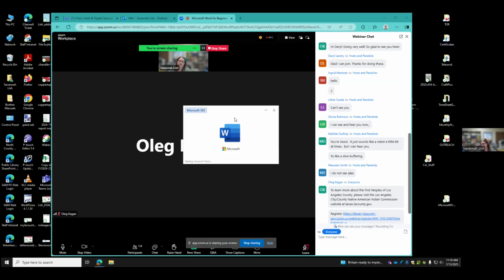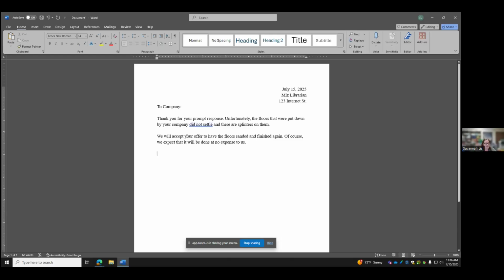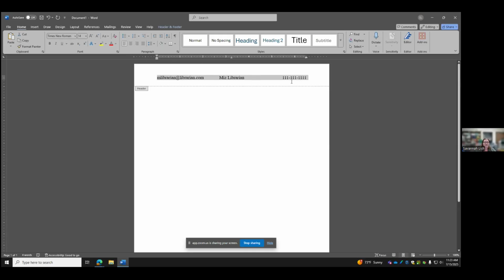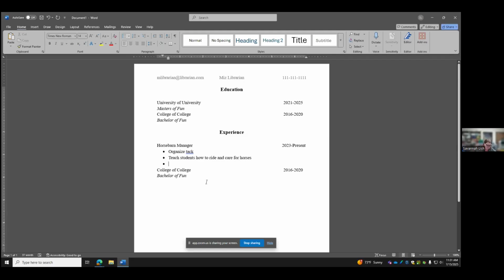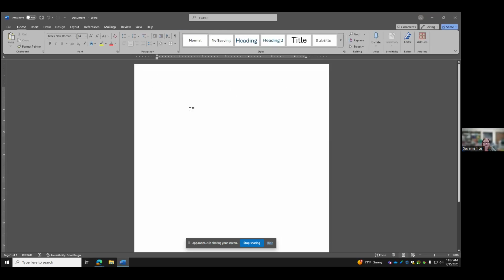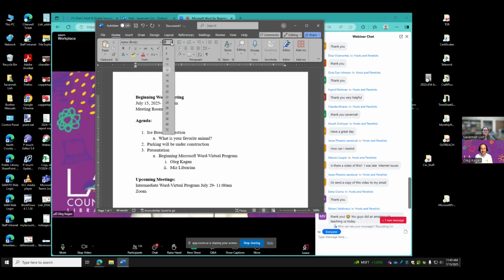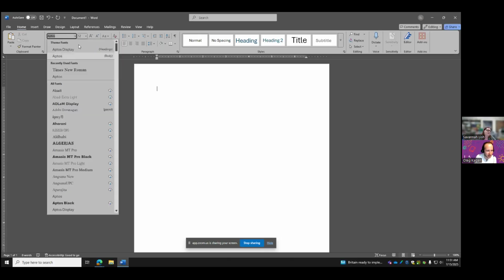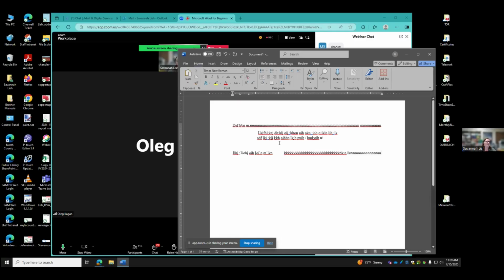Microsoft Word for Beginners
Frustrated with the fundamentals of Microsoft Word? Join us for an easy-to-follow class that covers all the basics. Learn practical skills for writing letters, formatting resumes, and drafting meeting agendas to bring order to your work. For adults.